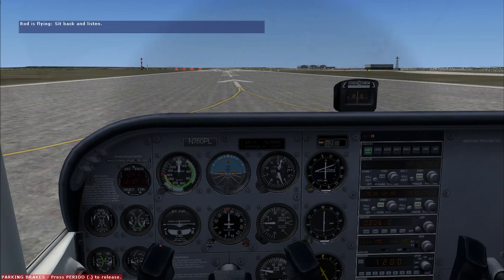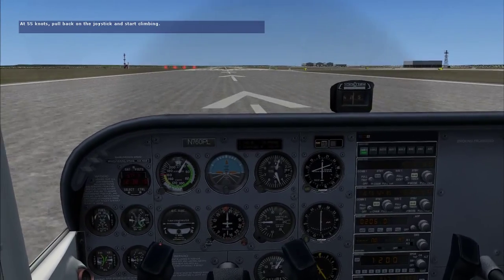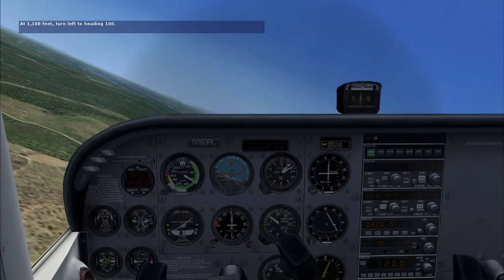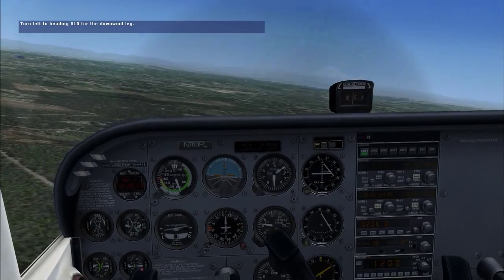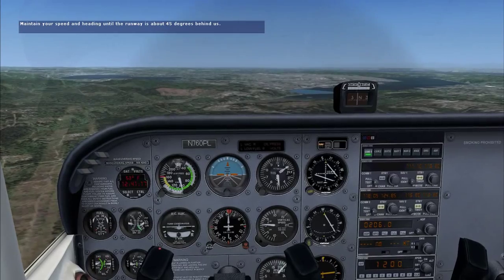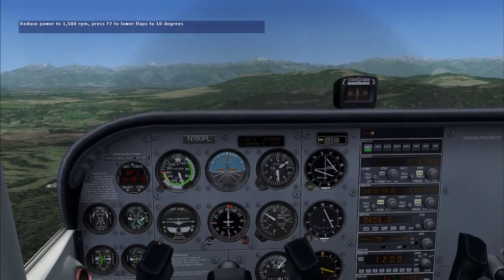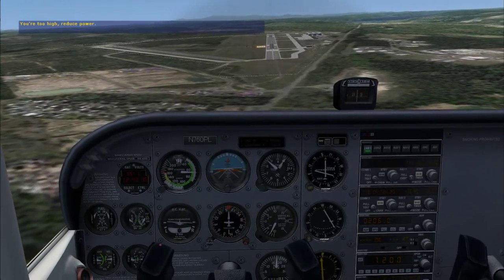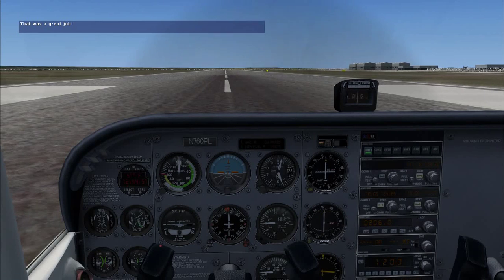FSX LEARNING CENTER Private Pilot Lesson 4: The Traffic Pattern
FSX ラーニング センター 自家用操縦士 レッスン 4: トラフィック パターン